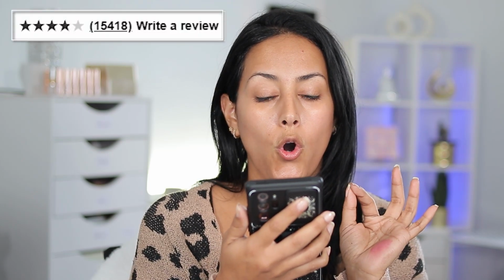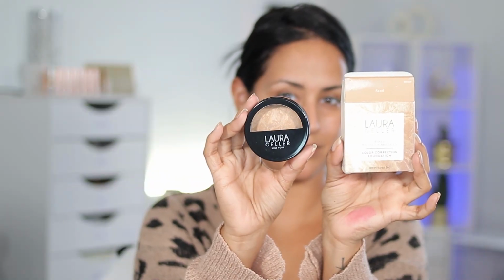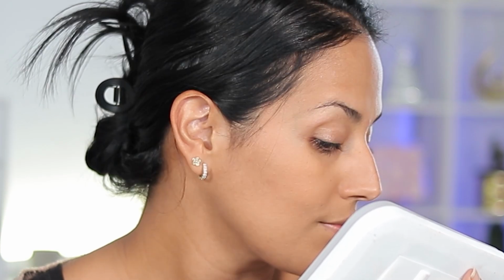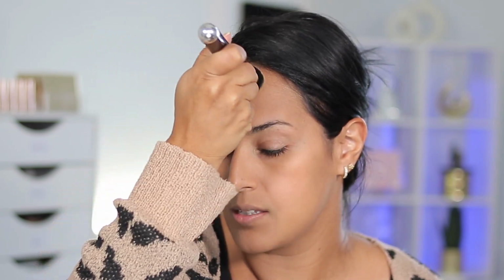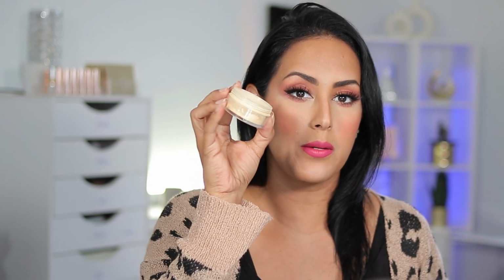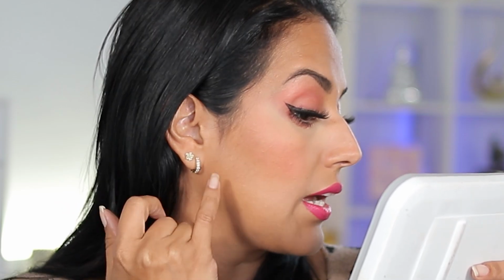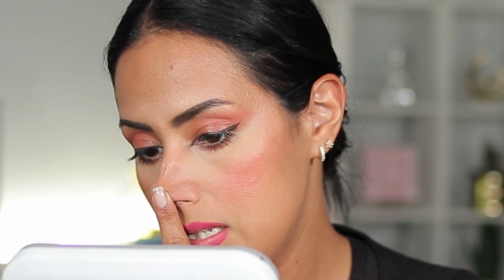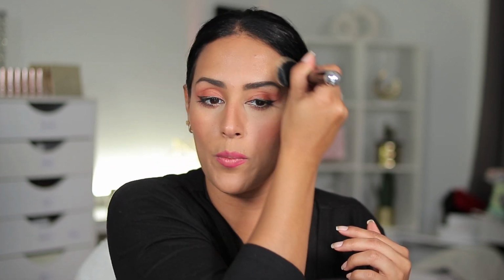Brightening Foundation Wear Test | 10 Hour Wear Test | Laura Geller Balance & Brighten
Ive wanted to try this foundation for a while. Here is a Brightening Foundation Wear Test, 10 Hour Wear Test of the Laura Geller Balance & Brighten Foundation.

00:00 Introduction
01:33 Product Details
03:45 Application
08:39 Completed Application
11:47 Update1
12:42 Update 2
14:04 Final Thoughts SHOP Gerard Cosmetics: CODE: YARI for 20% off your orders